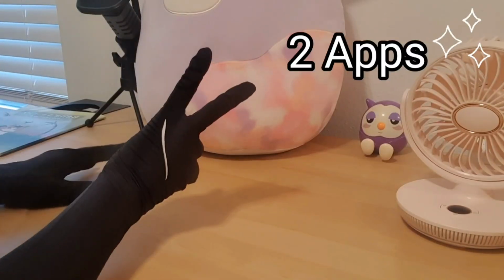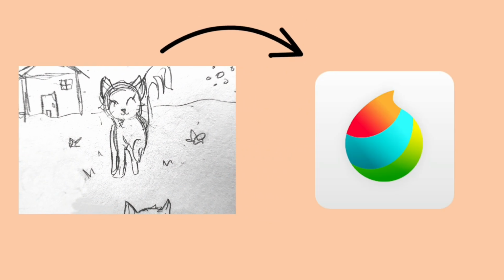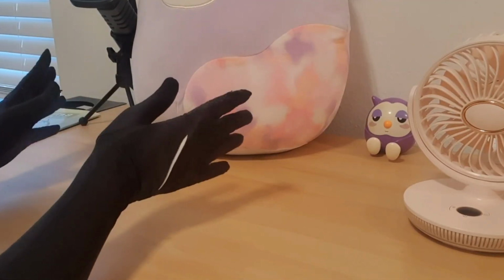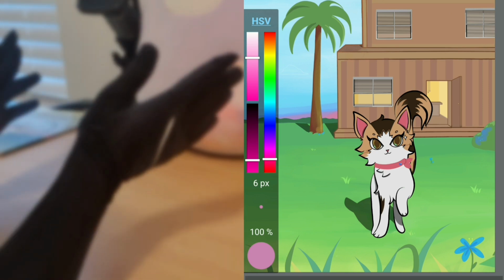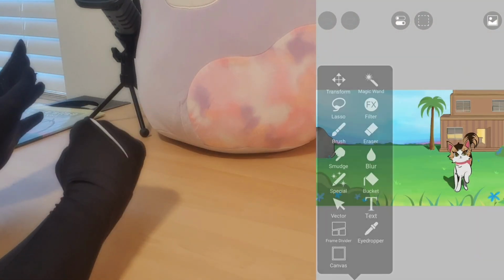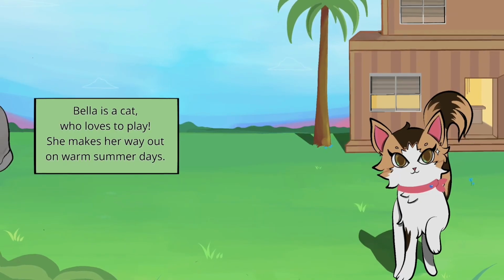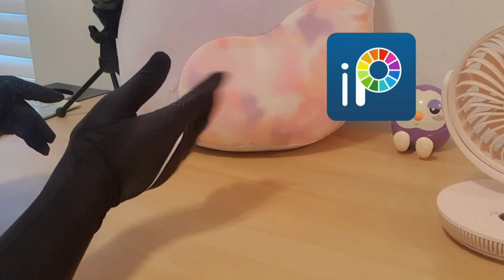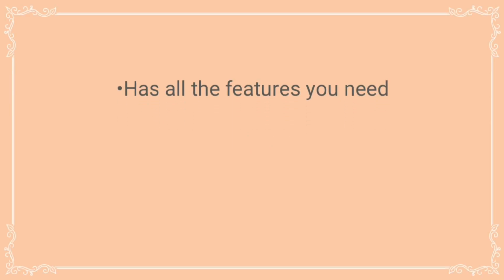My Top 2 Drawing Apps for Illustrating a Children's Book!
Medibang Paint and Ibis Paint X are both good app options! They provide all the features I need to create and illustrate my children's book.

If you are an aspiring illustrator, then don't hesitate to try out some new apps and see what suits you!

Chapters:
00:00 - Intro
00:06 - Medibang Paint
00:58 - Ibis Paint X
02:03 - Which App do I prefer more?
02:24 - Outro